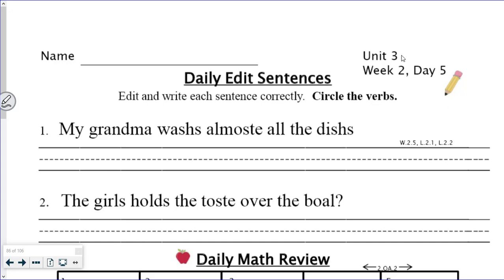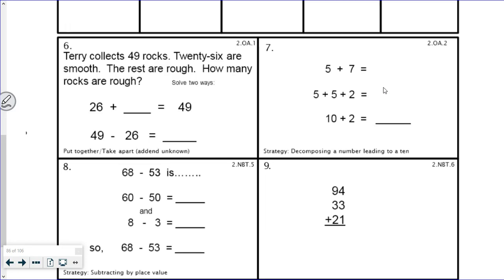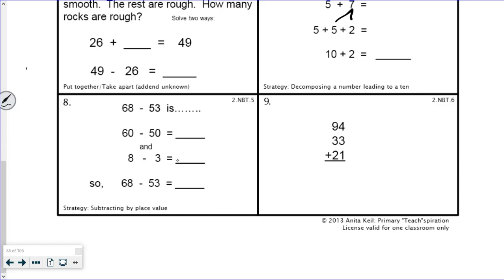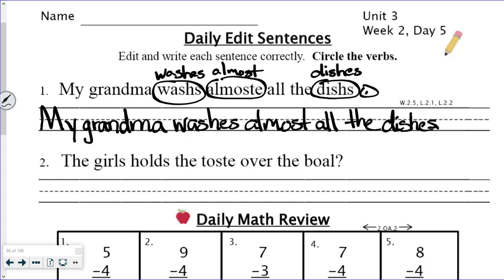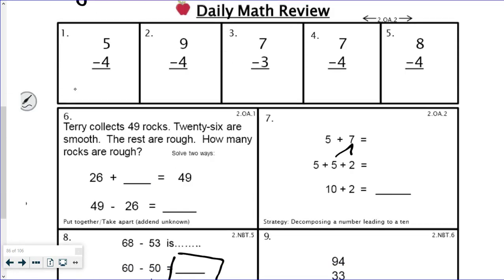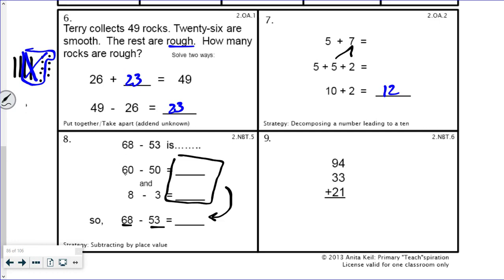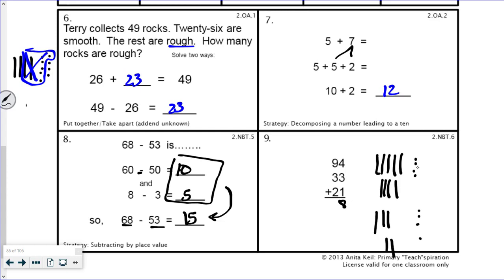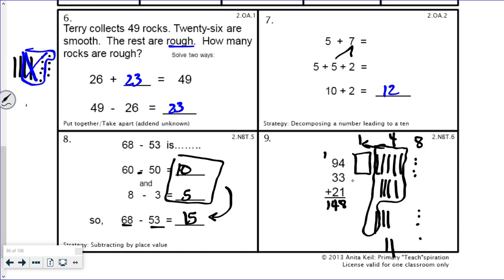Morning Work 3.2.5